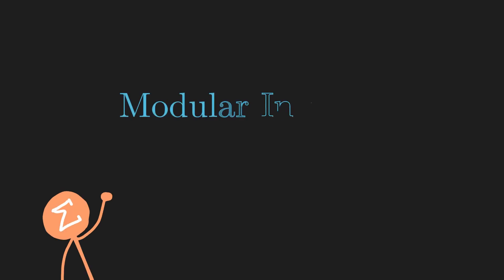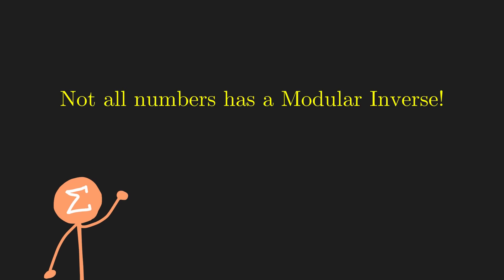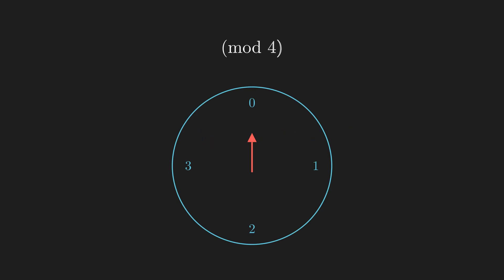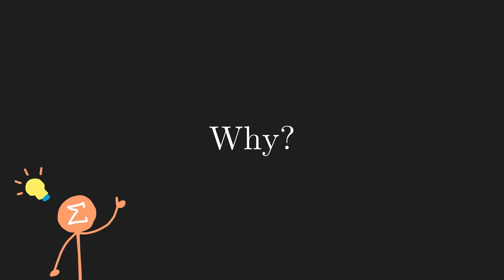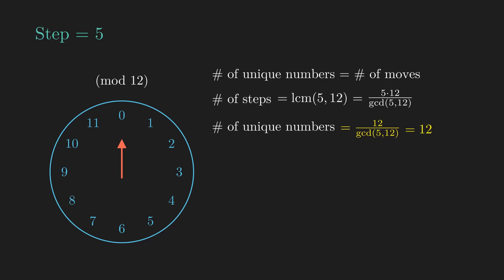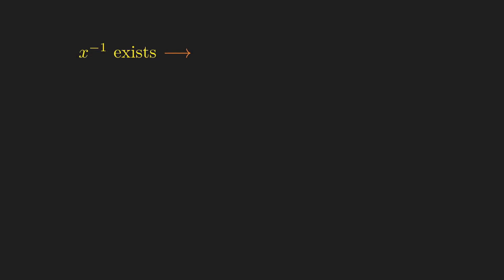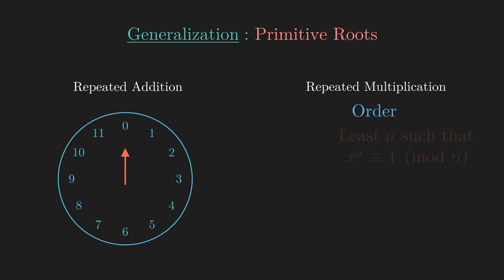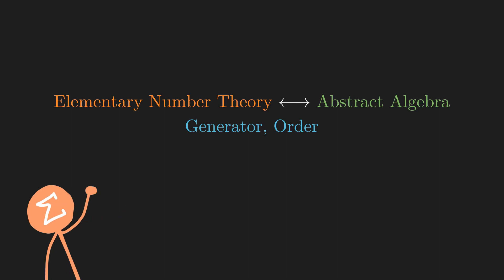Modular Inverses, Generators, and Order: Linking Elementary Number Theory and Abstract Algebra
Solution to the unique number question posed at 5:01
We show two solution: one is more informal using intuition, and the other using congruences
1) Using Intuition
We use a proof by contradiction: suppose that you can reach the same number twice WITHOUT first cycling back to 0. But since you reached that number by taking sets of n steps starting from 0, you can also work backwards n steps at a time and reach 0. But hang on, if you take n steps backwards at a time, you're certainly guaranteed to reach 0 first before you make it to the same number because on the way forward, you reached the number first before making it back to itself! Is that confusing? If it is, let's maybe try visualizing with a concrete number in mind.
Let's say we take sets of 5 steps and reach 10 in 2 moves. Now suppose you moved some more and made it to 10 again. Well, we know that working backwards, we must reach 0 in 2 moves, but in those 2 moves, we couldn't have stepped on 10 since that didn't happen the first time around. So this is clearly impossible unless we've already cycled back to 0 and are on a repeating pattern.

2) Using Congruences
Once again, we use proof by contradiction. Suppose we made it to the same number before cycling back to 0. We took sets of x steps to get to the same number, so we know that we took xn steps to get to the number the first time, and xm steps to get there the second time. But since we got to the same number, the difference between the steps has to be a multiple of 12. So that means xm-xn is congruent to 0 mod 12. Factoring out x, x(m-n) is congruent to 0 mod 12. But wait, we've already taken xm steps which is more than x(m-n), so we've certainly already taken x(m-n) steps. But if we already took x(m-n) steps from 0, then that means that we've already come back to 0 since x(m-n) is divisible by 12! So we have a contradiction and conclude that we must've cycled back to 0 already.